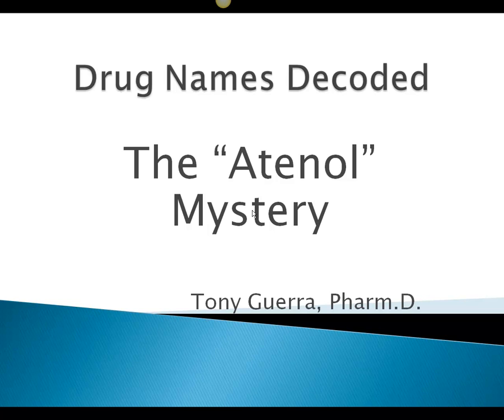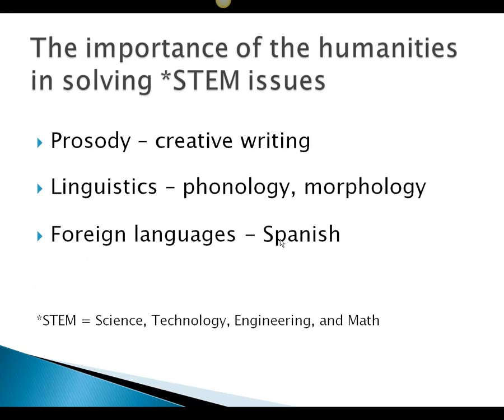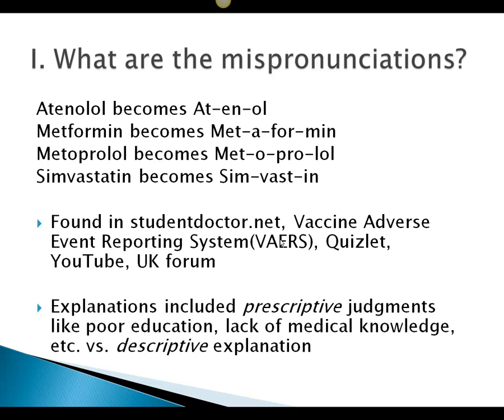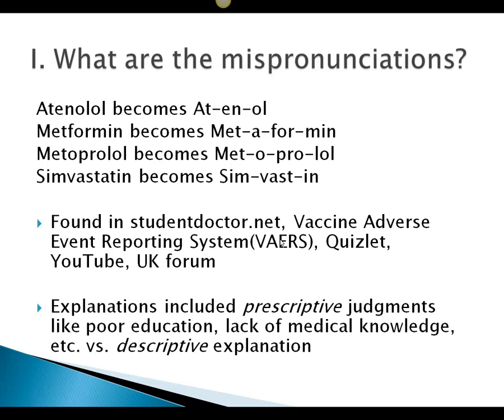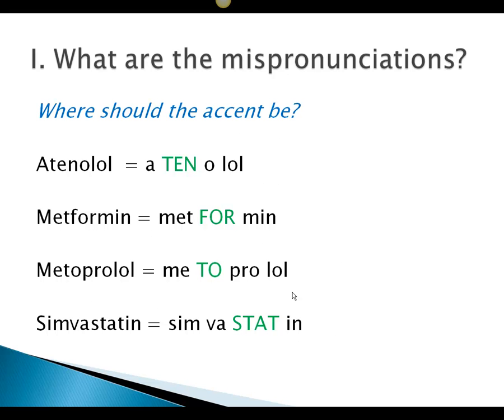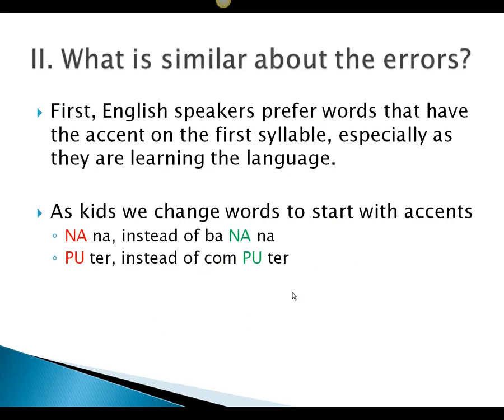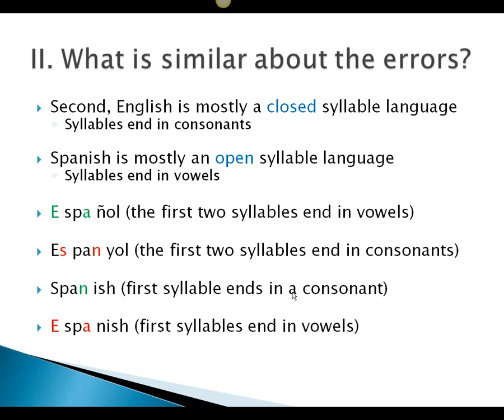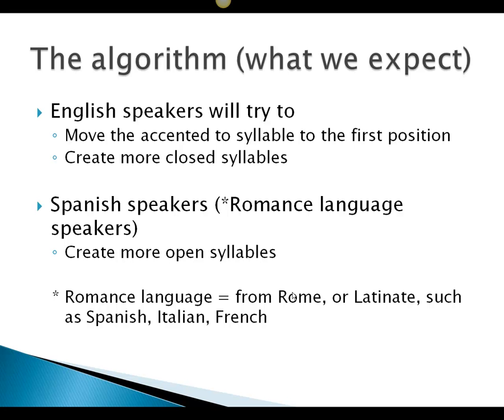How to Pronounce Atenolol: The Atenol Mystery (Memorizing Pharmacology Extended Explanation)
An explanation of medication errors and why patients mispronounce -atenolol- as -atenol-  Note: Pronunciation flashcards for the 350 medications in the print, e-book, and pharmacology audiobook Memorizing Pharmacology: A Relaxed Approach. More difficult medication names will have two pronunciation videos, a flashcard short version and an extended version breaking the pronunciation down syllable by syllable.